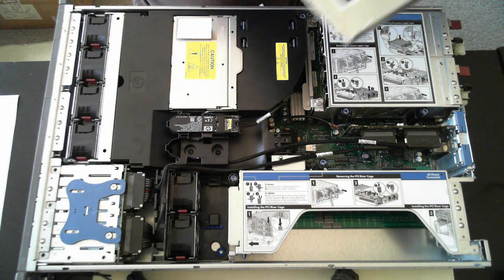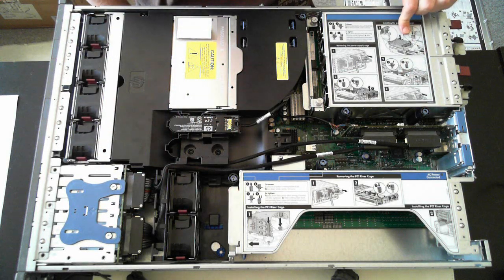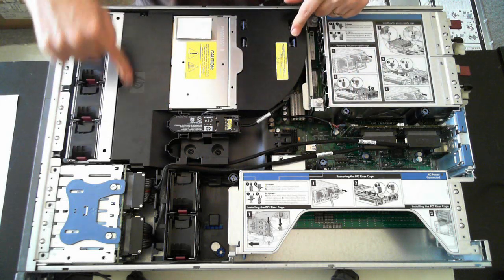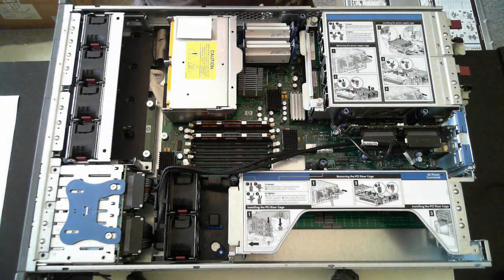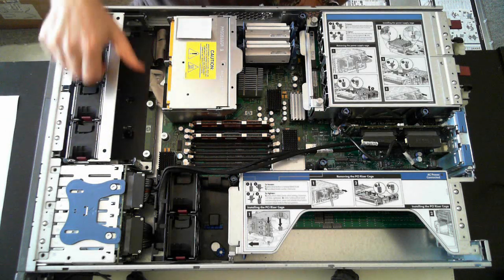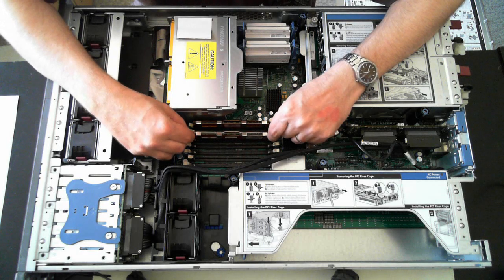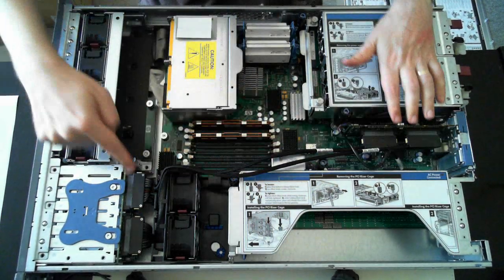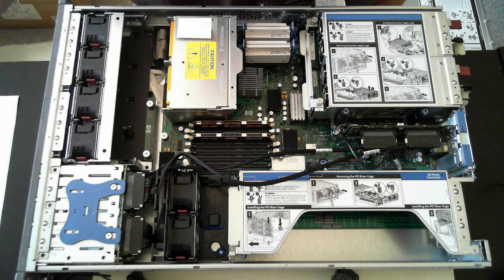HP DL380 G5 Teardown or Opening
A basic teardown of the HP Proliant DL380 G5 server. This video shows you how to open the server and guides you through how to upgrade or replace some of the internal parts.

Follow these steps at your own risk and take anti static precautions.